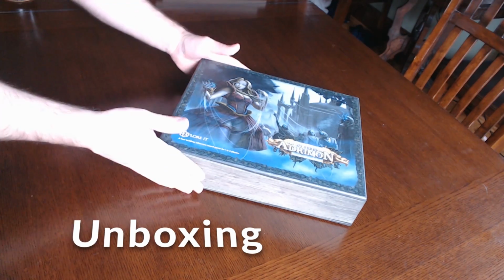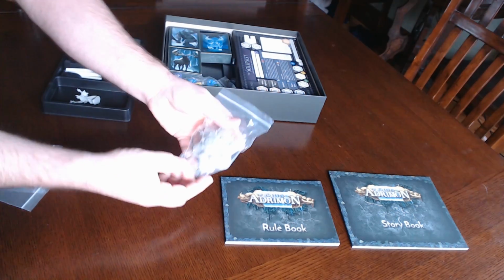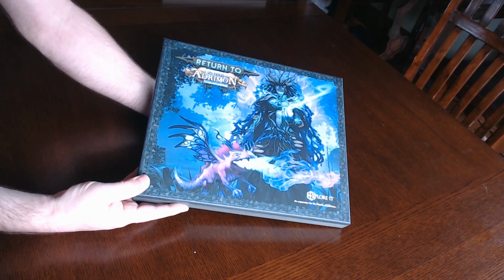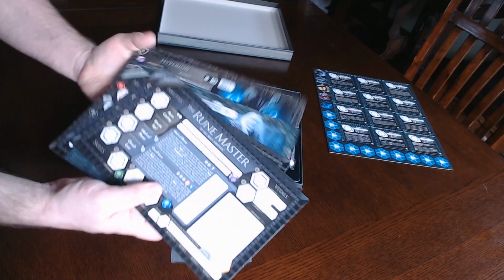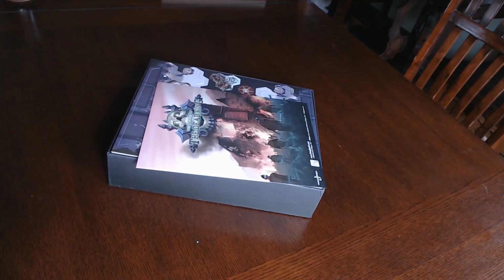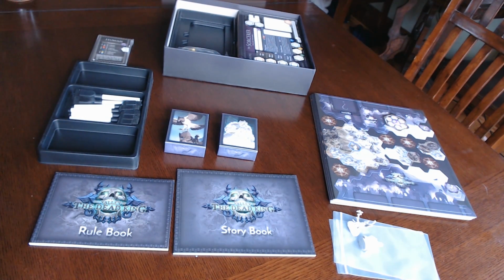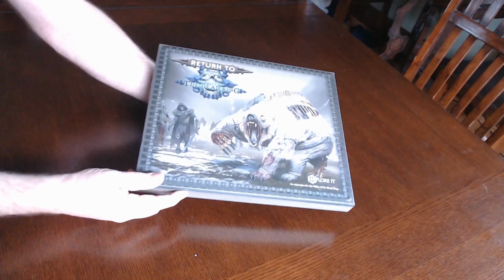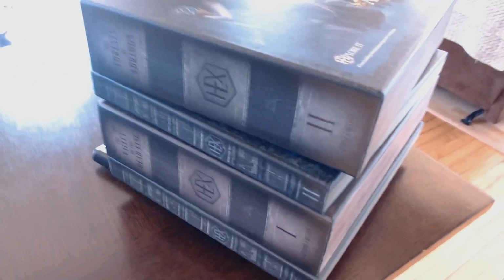Forests of Adrimon: Unboxing the Boxes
Check it out, I'm unboxing the products from our second Kickstarter!